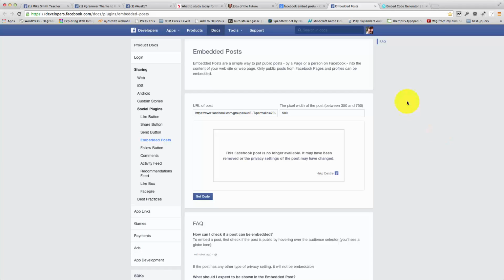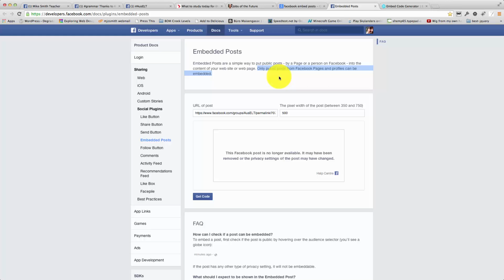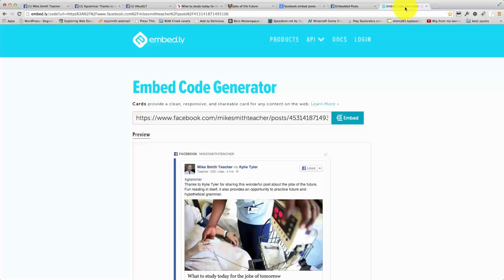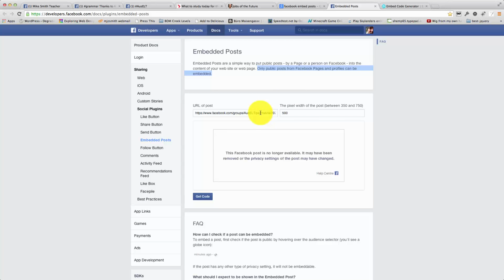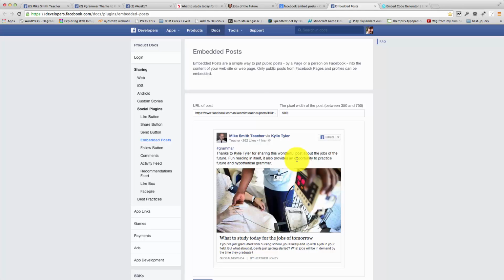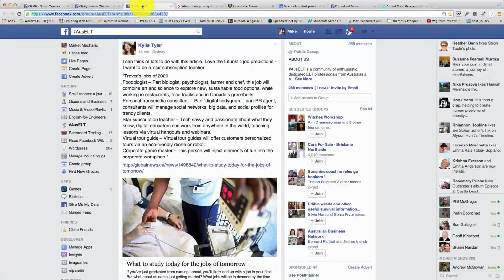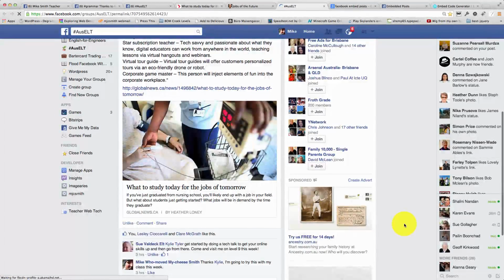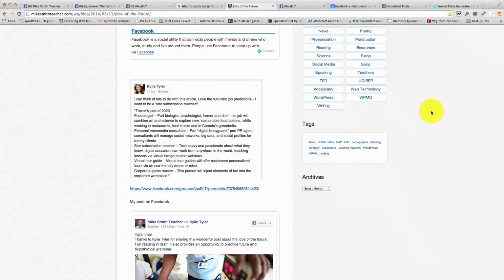Embed Facebook post on a web site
Having problems embedding a Facebook post on your web site?  The reason for this and a robust solution are discussed in this video.